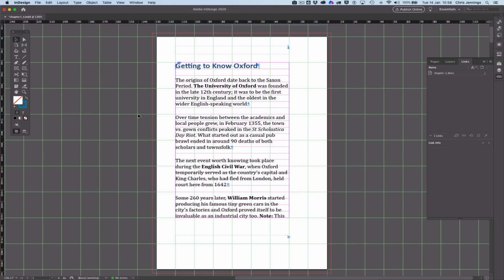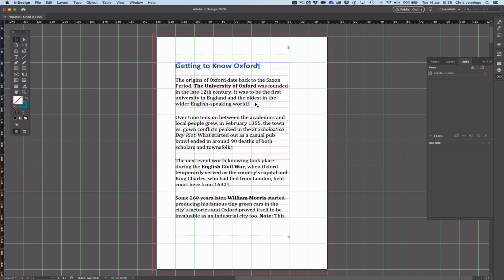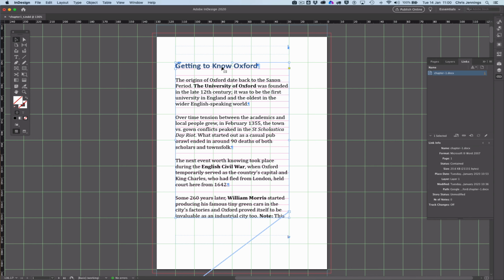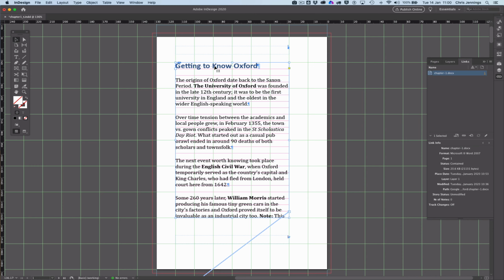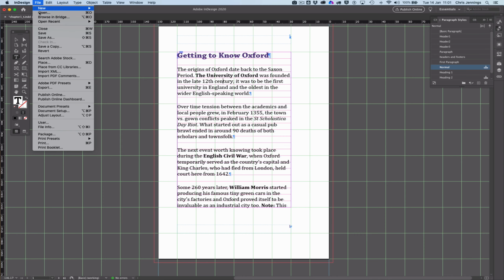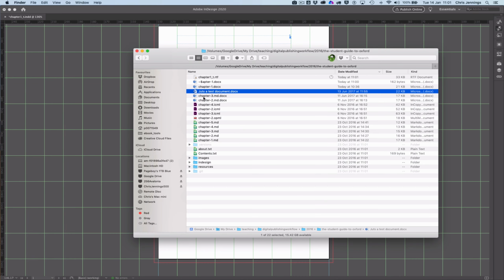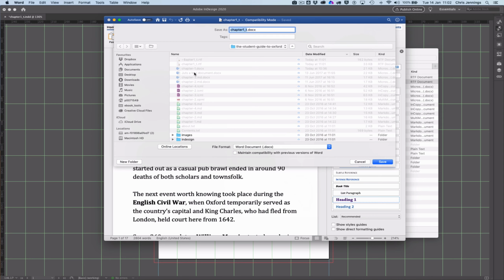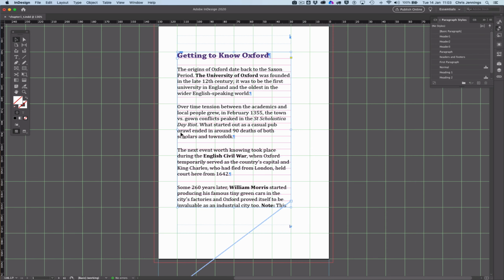Roundtrip MS Word and InDesign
In this screencast we show how we can make style changes in InDesign and then reflect those changes in the linked Word version.